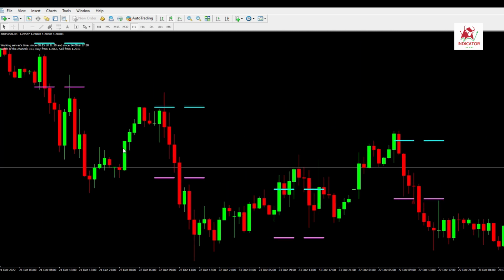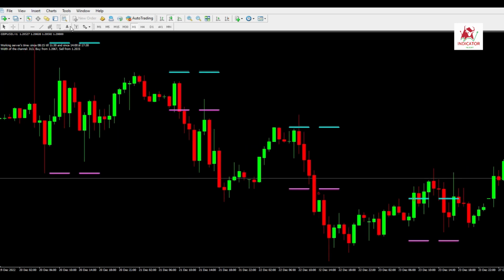Powerfull INDTRA DAY Technical Indicator Analysis | Long Trade Technical Analysis For Traders